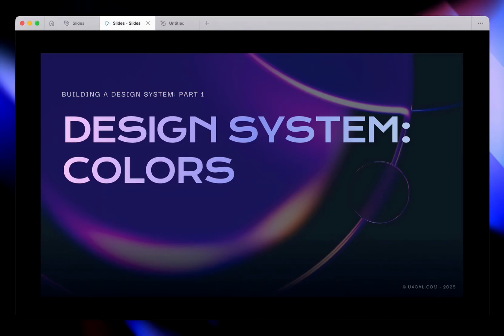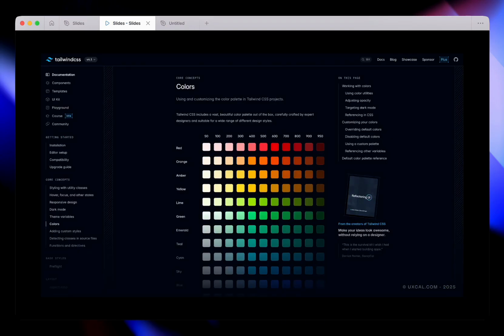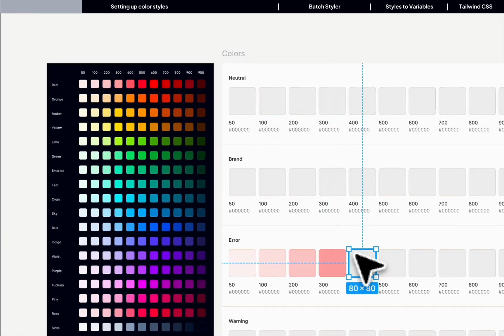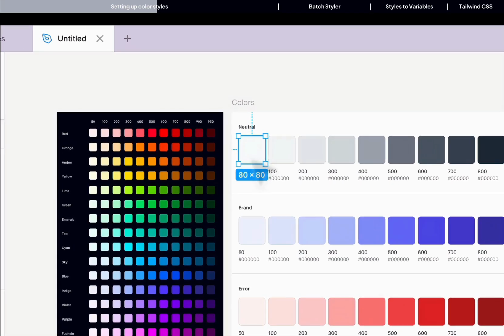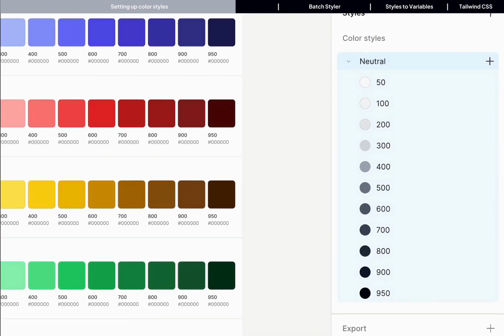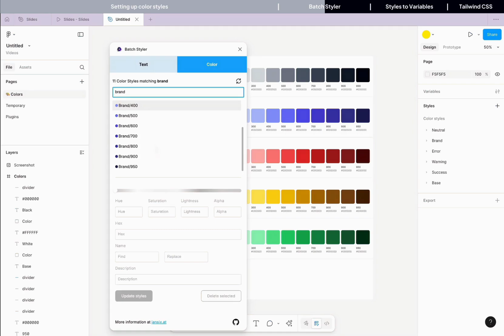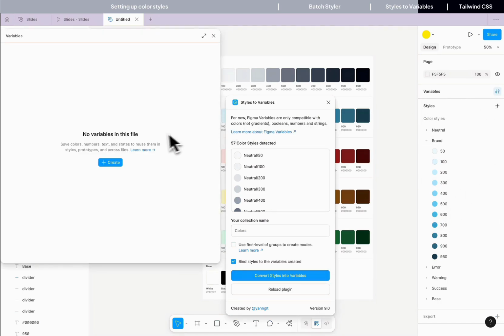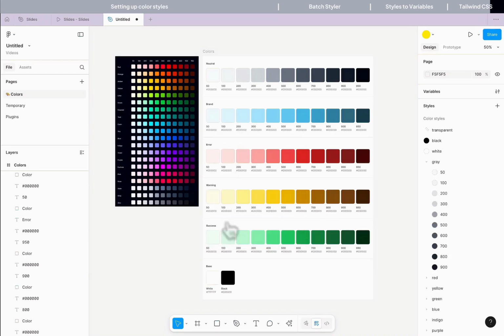Build a Design System in Figma – Ep 1: Color Styles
Hey everyone, Cal here 👋

Welcome to Episode 1 of the Design System from Scratch series!
In this quick, practical session, we’re setting up the foundation of your design system — color styles — using Tailwind’s color structure and Figma variables.

🎨 What you’ll learn:
• How to build reusable color styles in Figma
• A faster “shortcut” approach using plugins
• How to convert your styles into Figma variables

💬 Got questions or tips to share? Drop them in the comments.

🗓️ Next video: Typography – setting up your text styles and scales.